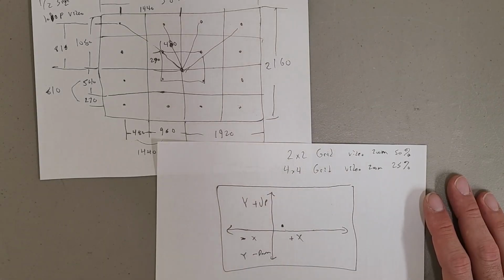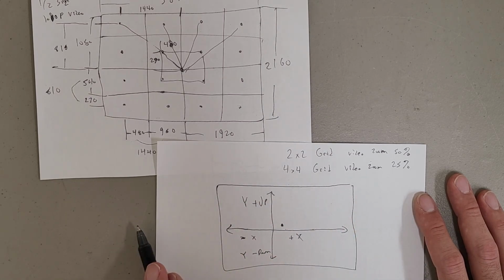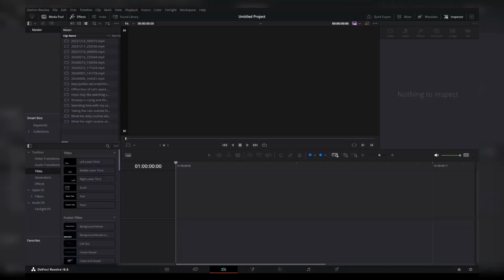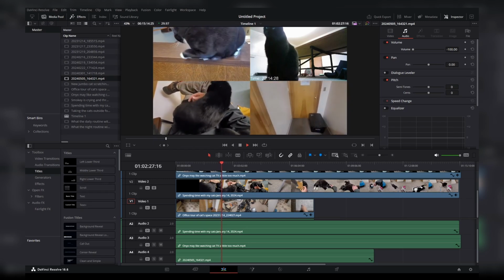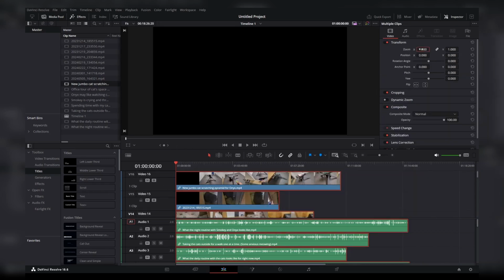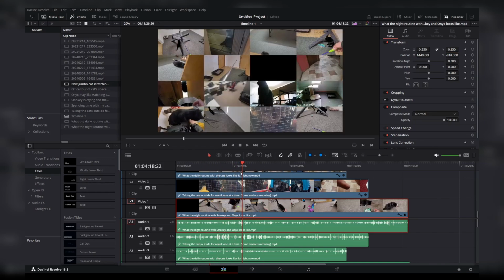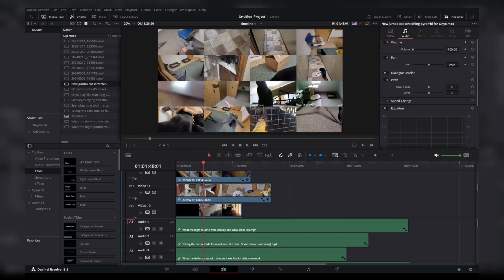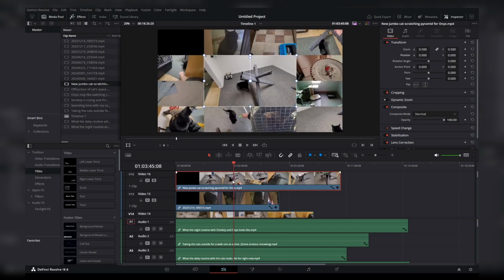Deep dive into a quick dirty way to make 2x2 & 4x4 video collages in Davinci Resolve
So yes this is long winded. I may break down and make standalone videos as well.  This is more about the math and how it works rather than just giving the solution. Got the numbers in the description if you don't want to watch or timestamps where I show how it is done.

2x2 grid 1080p resolution:

Set video Zoom to .5
Positioning of each video:
Video 1 X -480 Y +270
Video 2 X +480 Y +270
Video 3 X -480 Y -270
Video 4 X +480 Y -270

2x2 grid 4K resolution:

Video 1 X -960 Y +540
Video 2 X +960 Y +540
Video 3 X -960 Y -540
Video 4 X +960 Y -540

4x4 grid 4K resolution:

Set video Zoom to .25
Video 1  X -1440 Y +810
Video 2  X -480 Y +810
Video 3  X +480 Y +810
Video 4  X +1440 Y +810
Video 5  X -1440 Y +270
Video 6  X -480 Y +270
Video 7  X +480 Y +270
Video 8  X +1440 Y +270
Video 9  X -1440 Y -270
Video 10 X -480 Y -270
Video 11 X +480 Y -270
Video 12 X +1440 Y -270
Video 13 X -1440 Y -810
Video 14 X -480 Y -810
Video 15 X +480 Y -810
Video 16 X +1440 Y +810

0:00 Intro
0:35 Explaining how the process works
12:13 2x2 grid at 1080p resolution
14:47 2x2 grid at 4K resolution
16:42 4x4 grid at 4K resolution
23:14 4x4 grid at 4K resolution alternatives